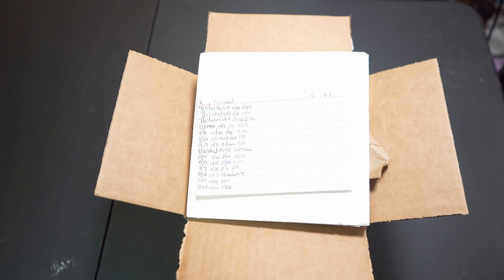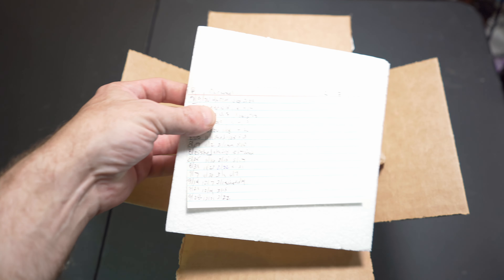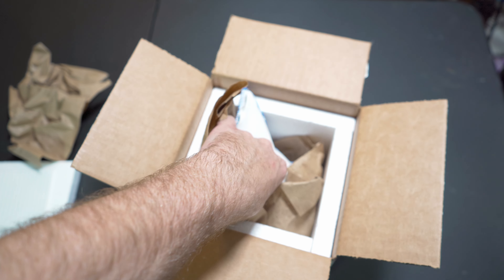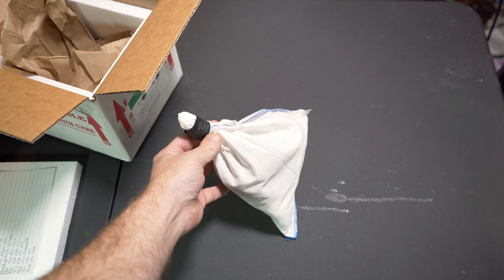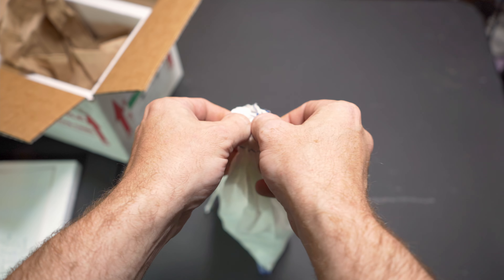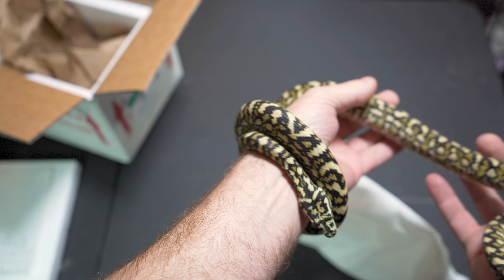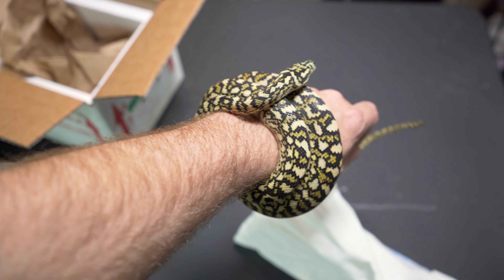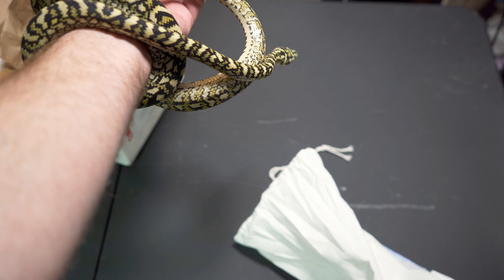Carpet Python Unboxing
Unboxing for my new Carpet python its a Caramel Diamond Jungle